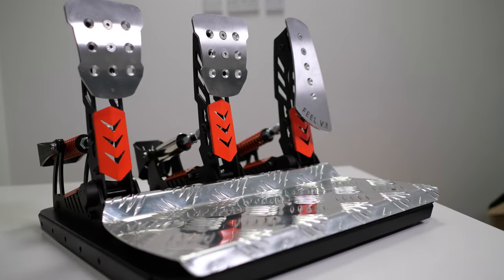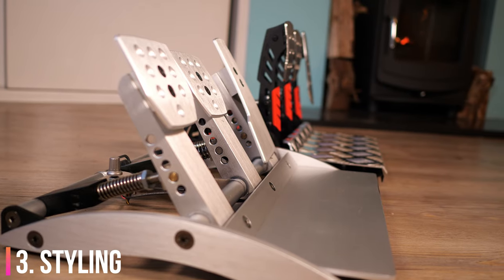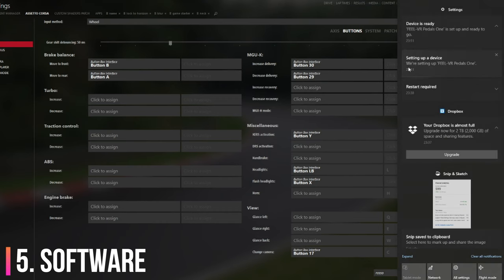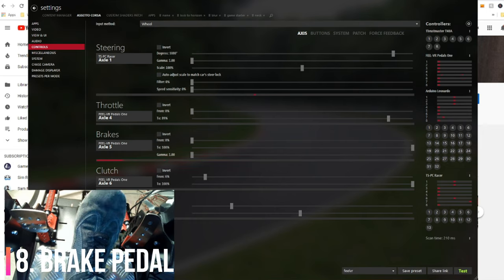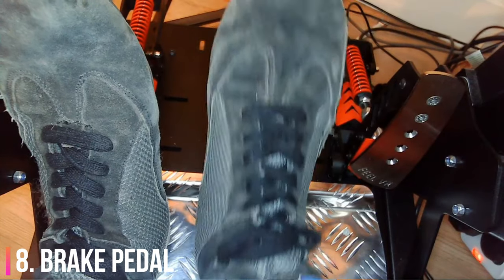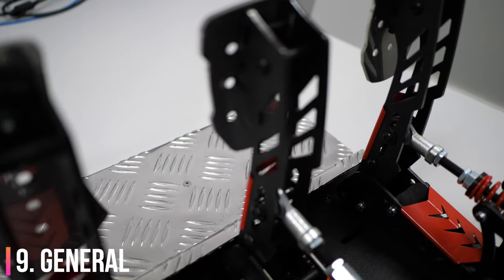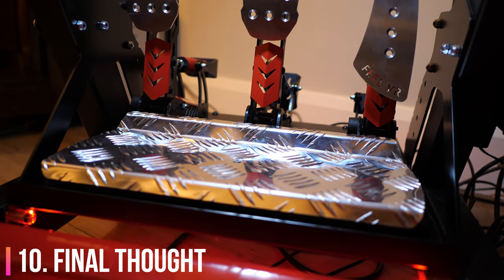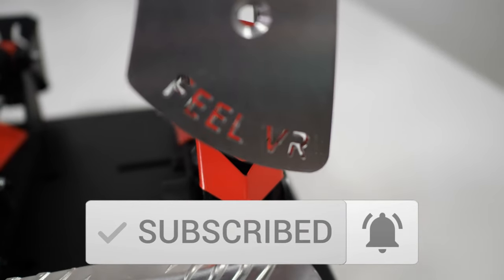Feel VR Pedals Review | First consumer review | Better than Fanatec?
1. Intro - 0:00
2. Build Quality - 0:29
3. Styling - 0:49
4. Mounting/Setup - 1:36
5. Software - 2:14
6. Throttle Pedal - 2:27
7. Clutch Pedal - 3:01
8. Brake Pedal - 3:26
9. General comments - 5:38
10. Final Thought - 6:35

Does Feel VR have what it takes to challenge the giants in sim racing? The results are... interesting, to say the least...

BRAKE FADE ISSUE FIXED: A different USB port sorted this! DELIGHTED
CORRECTION: These pedals use magnetic encoders, not potentiometers.

You can still get these pedals at the late bird rate while stocks last

When we hit 750, we'll be giving away a Fanatec Clubsport handbrake with USB adapter thanks to VRA.ie. Go check out their amazing range with worldwide shipping available

Want to see/buy products that I own? and if you end up buying anything as a result of going through my store, I'll receive a small gratuity at no extra cost to you, and i'll GREATLY appreciate it.